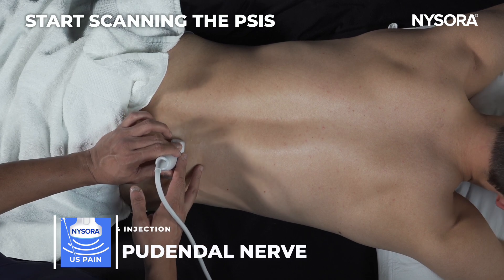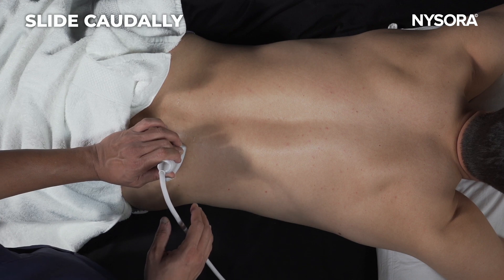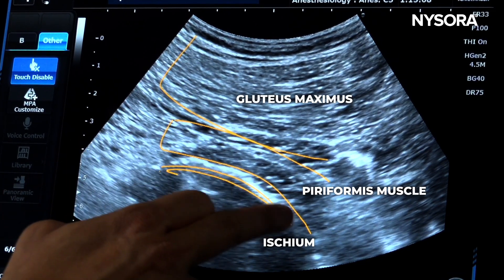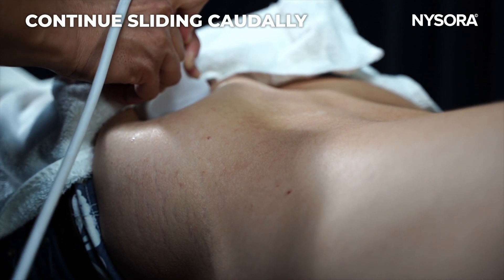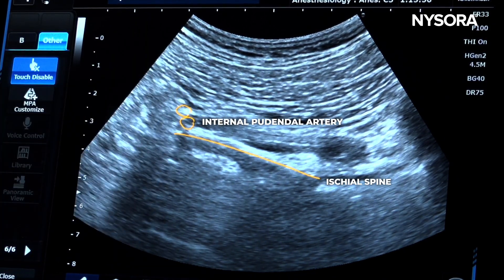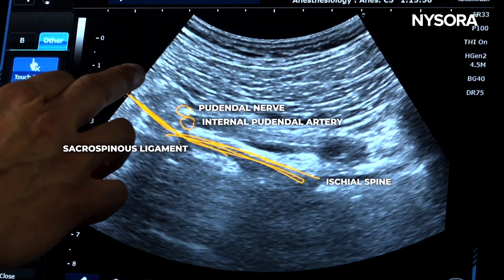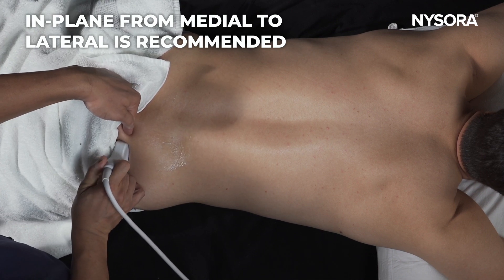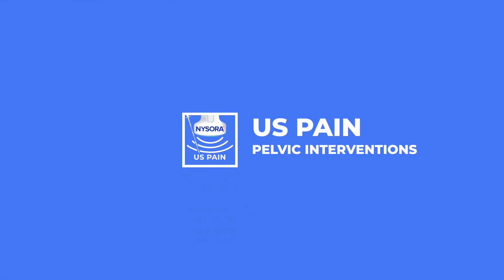Pudendal Nerve Block NYSORA Freemedbooks.com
Ultrasound-Guided Interventional Pain Procedures Manual PDF + 48 Videos 4K
Ultrasound Guided Interventional Pain Procedures Manual PDF – Essential Reference for Pain Specialists
The Ultrasound Guided Interventional Pain Procedures Manual PDF is a comprehensive and practical guide designed for anesthesiologists, pain specialists, and healthcare professionals working in interventional pain management. This manual provides step-by-step instructions for performing a wide range of ultrasound-guided procedures, ensuring greater accuracy, safety, and effectiveness in clinical practice.
Key features of the Ultrasound Guided Interventional Pain Procedures Manual PDF:
Clear, detailed explanations of ultrasound-guided pain procedures.
High-quality illustrations and ultrasound images for better understanding.
Practical, step-by-step guidance suitable for both beginners and experienced clinicians.
Evidence-based approaches that enhance precision and patient outcomes.
This manual is not only a trusted educational resource but also a valuable tool for daily practice. Whether you are expanding your knowledge or refining your procedural skills, the Ultrasound Guided Interventional Pain Procedures Manual PDF is an essential addition to your medical library.